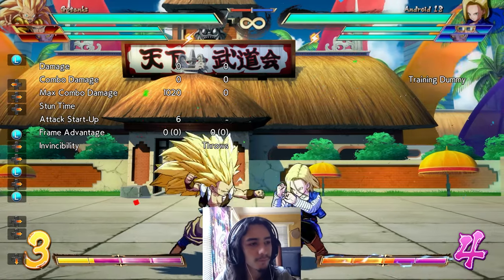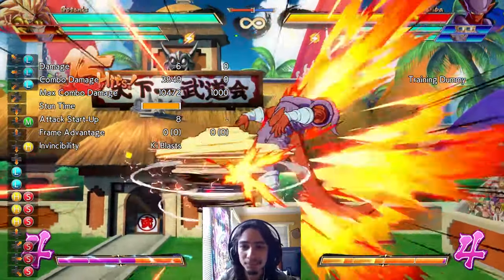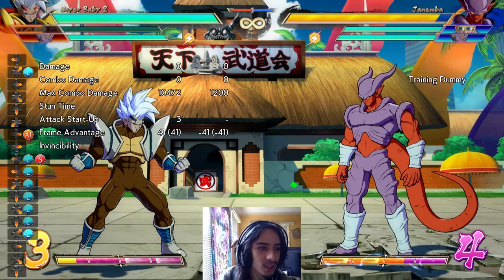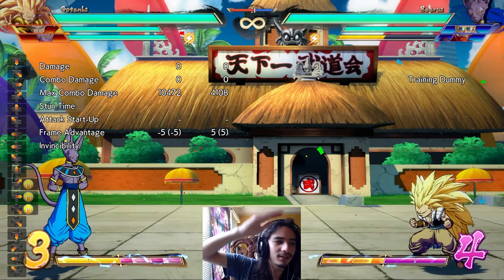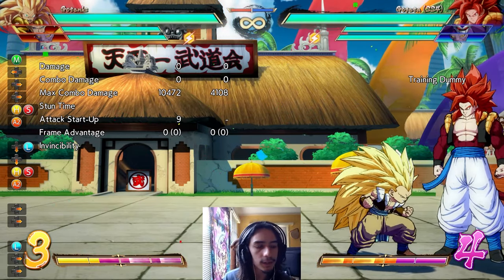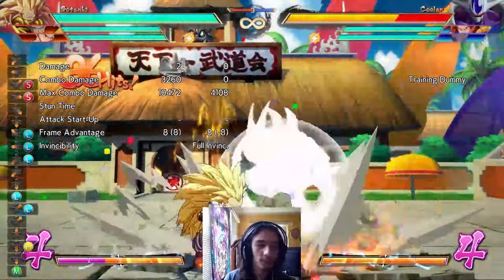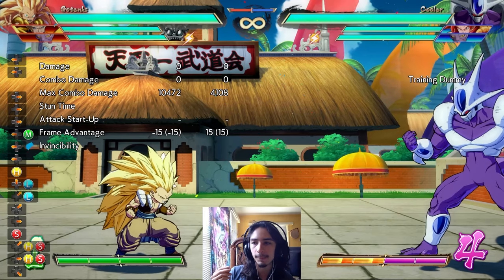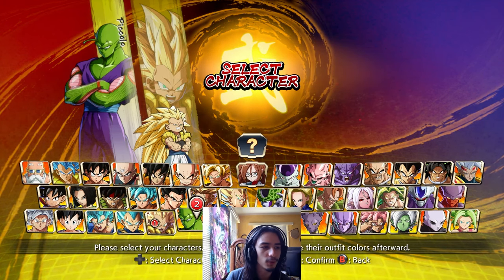The Ultimate Gotenks Guide - Dragon Ball FighterZ (1000 subscriber special)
Your all in one guide for the most beautiful character in the game.

0:00 - Intro
1:03 - Normals
17:22 - Specials
36:41 - Supers
40:13 - EX Beyblade
47:32 - Ghost Oki
58:01 - Blockstrings/Mix
1:09:19 - Combos
1:33:29 - Team Building/Synergy